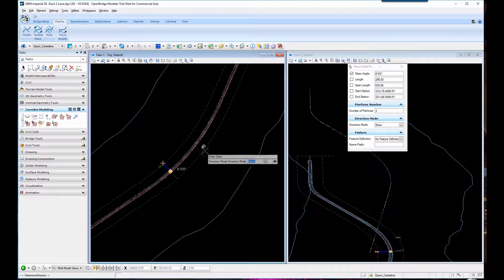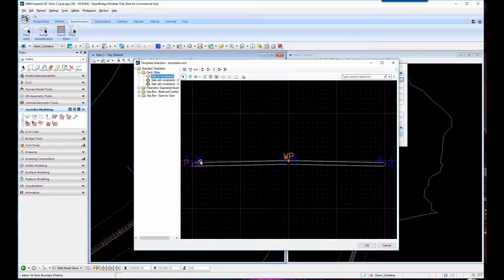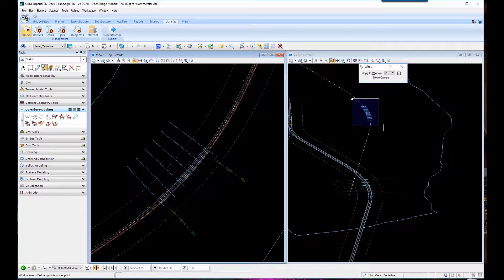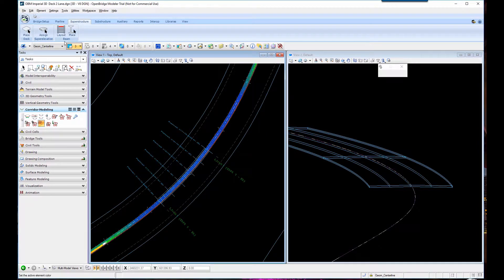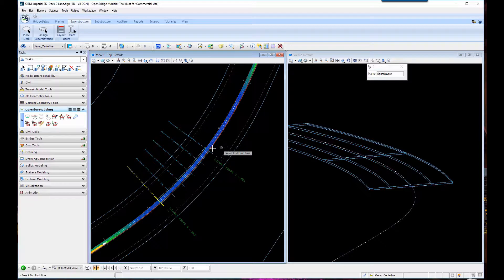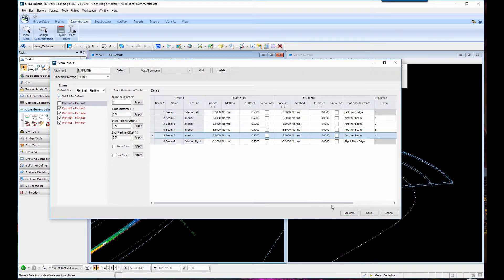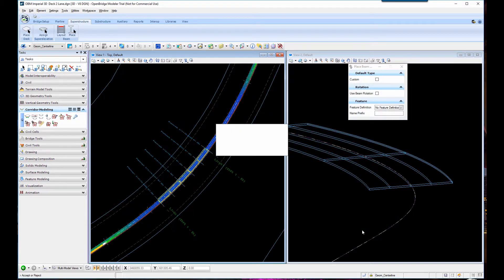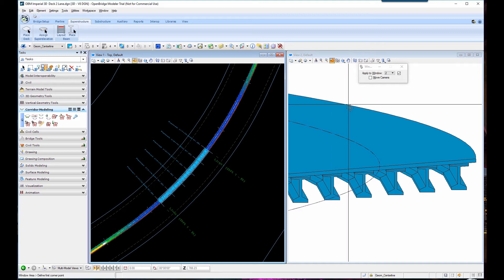OpenBridge Modeler - Attaching a Roadway Superelevation to a Bridge Deck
In this video, learn how to attach superelevation to your bridge model.